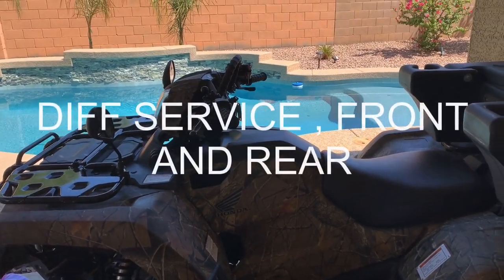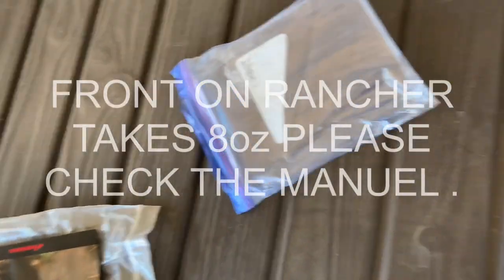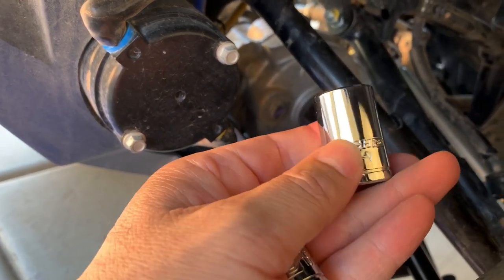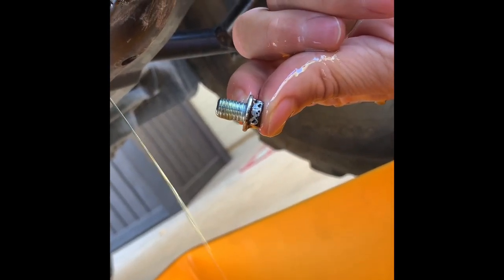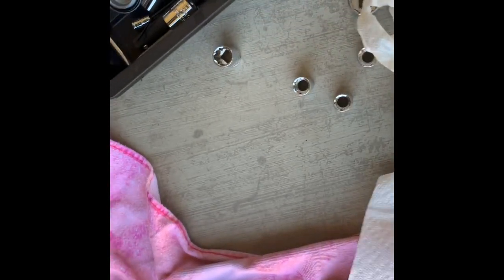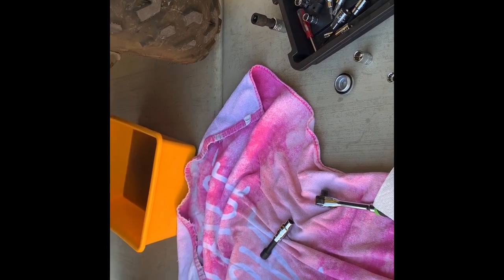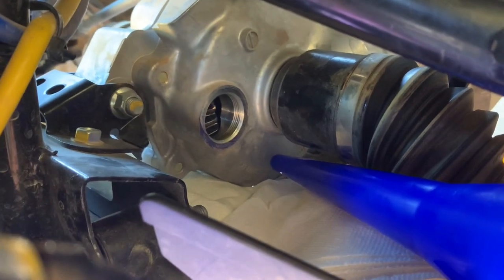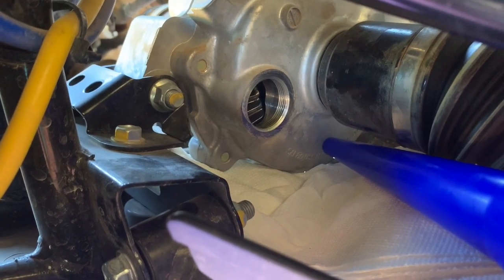How to do Honda Foreman 520 Differential fluid change front and rear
NEXT VIDEO HONDA 2021 FOREMAN FIRST LOOK AND REVIEW AND MY Instagram Arizonakidatv